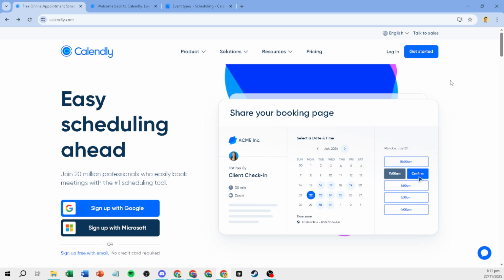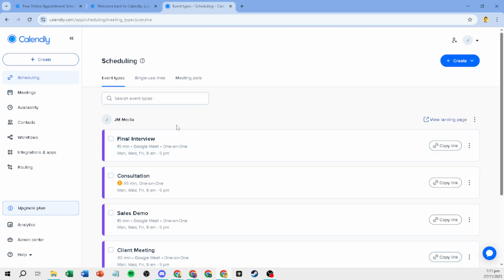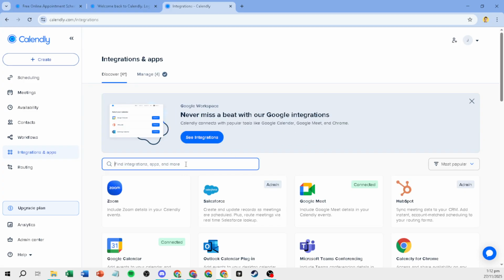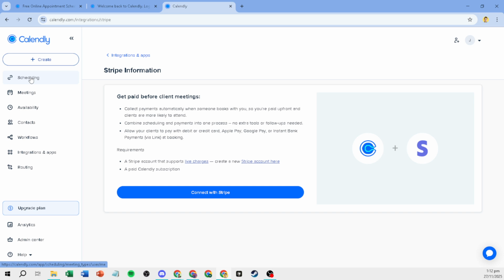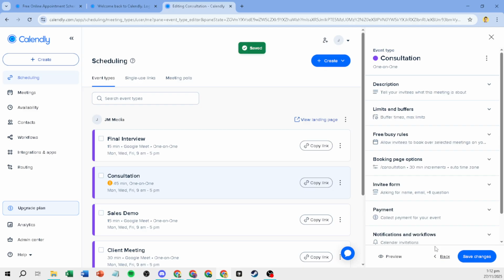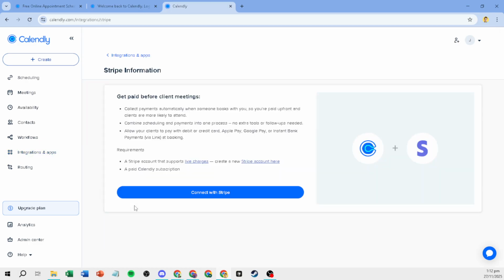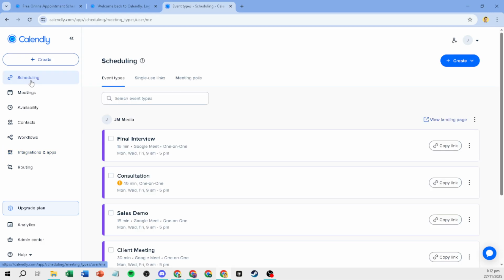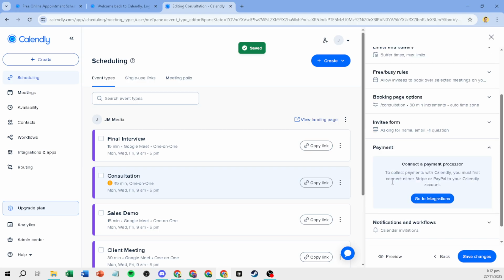How To Set Up Calendly Stripe Integration [2025 Guide]